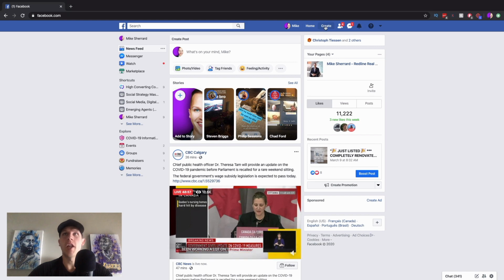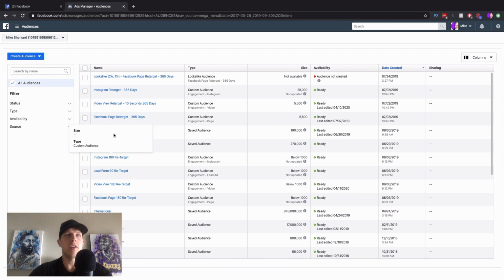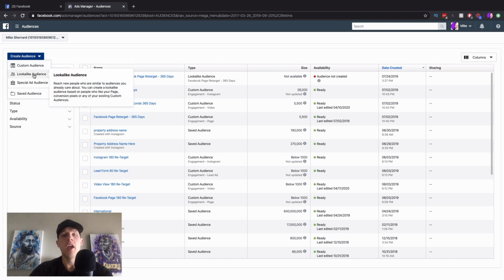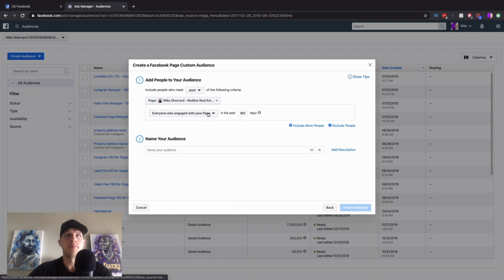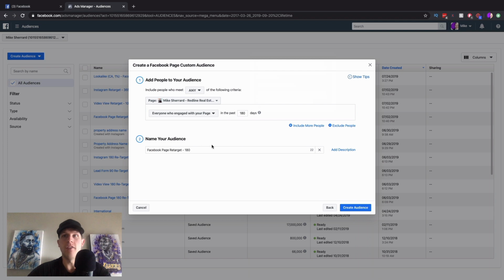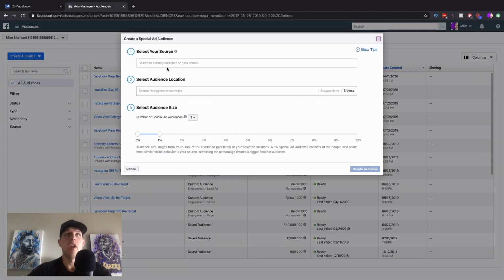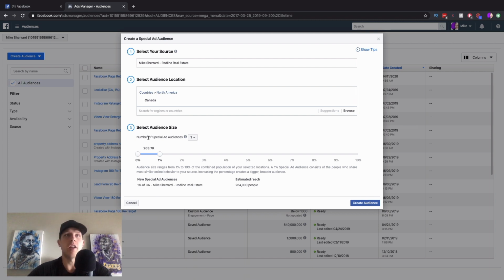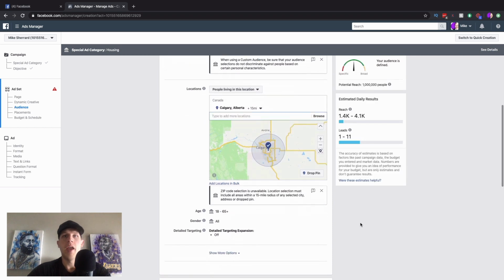How to Create Facebook Retargeting Ads for Real Estate in 2021 [Special Ad Category]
How to Create Facebook Retargeting Ads for Real Estate in 2021 [Special Ad Category Housing] How to create custom audiences and Facebook retargeting ads in 2021 for real estate agents that are the best lead generation strategy. Real Estate Facebook Ads are the best way to get real estate leads, but retargeting is the ultimately Facebook lead generation strategy.

USA
*** Canon Rebel T7i (kit)
*** Blue Yeti Mic
*** Logitech Webcam
*** Rode SmartLav+
Rode On-Camera Mic
Neewer Ring Light
Joby Stand iPhone

Canada
*** Blue Yeti
*** Logitech Webcam
*** Rode SmartLav+
Rode On-Camera Mic
Neewer Ring Light
Joby Stand

Mike Sherrard is the founder of High Converting Content, an industry leading content marketing, personal branding, content repurposing and social media marketing agency that helps Entrepreneurs and Realtors explode their personal brand and business with creative strategies. We help Entrepreneurs across all industries monetize their content, grow their YouTube Channel, Instagram, and ultimate impact, influence and income through creative social media marketing strategy.